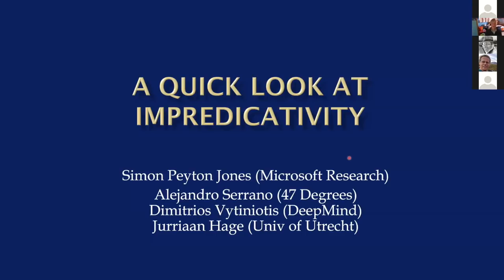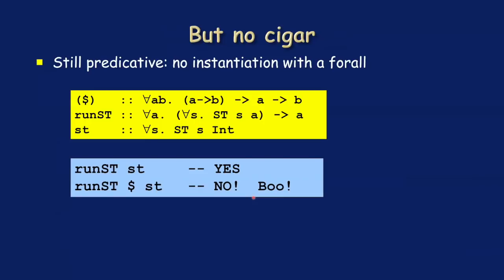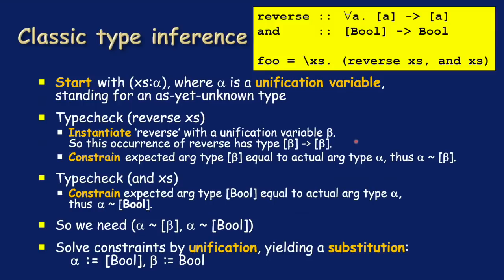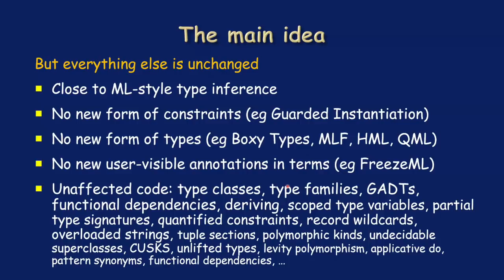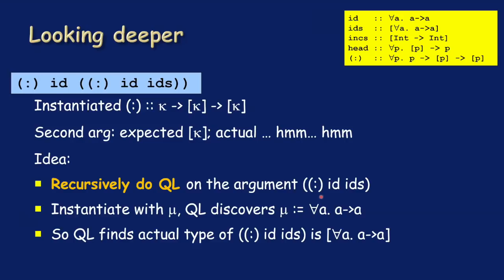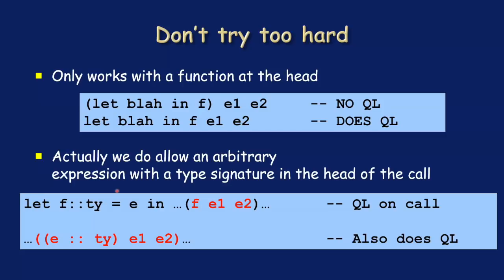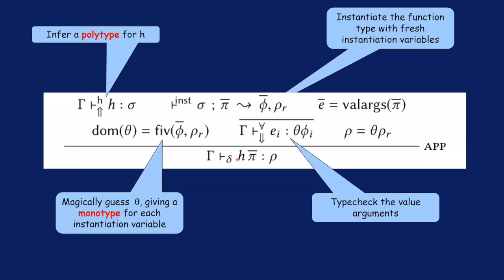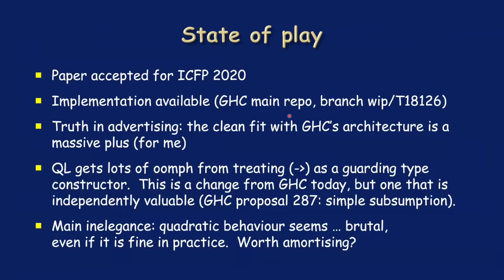A Quick Look at Impredicativity (Simon Peyton Jones)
Type inference for parametric polymorphism is wildly successful, but has always suffered from an embarrassing flaw: polymorphic types are themselves not first class. I’ve been trying to fix this flaw for over 15 years , but every time I ended up with a system that was unusably complicated.

But now I think we have it! Quick Look is a practical, implemented, and deployable design for impredicative type inference. It is simple to explain (although you can be the judge of that), and crucially it can be implemented with modest, localised changes that are fully compatible with GHC’s myriad other type system extensions.

Bio: Simon Peyton Jones, FRS, graduated from Trinity College Cambridge in 1980. After two years in industry, he spent seven years as a lecturer at University College London, and nine years as a professor at Glasgow University, before moving to Microsoft Research (Cambridge) in 1998.

Simon’s main research interest is in functional programming languages, their implementation, and their application. He was a key contributor to the design of the now-standard functional language Haskell, and is the lead designer of the widely-used Glasgow Haskell Compiler (GHC). He has written two textbooks about the implementation of functional languages. He is particularly motivated by direct application of principled theory to practical language design and implementation — that is one reason he loves functional programming so much.

Simon is chair of Computing at School, the grass-roots organisation that was at the epicentre of the 2014 reform of the English computing curriculum.

audience: Anyone interested in statically-typed functional programming.